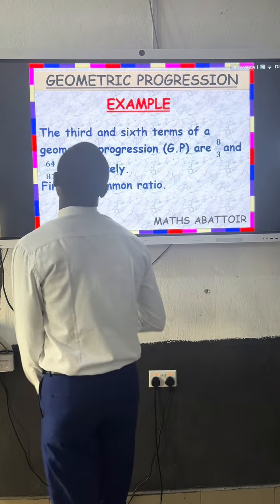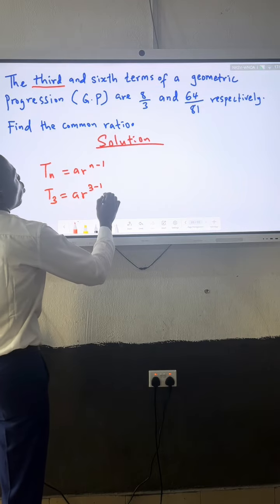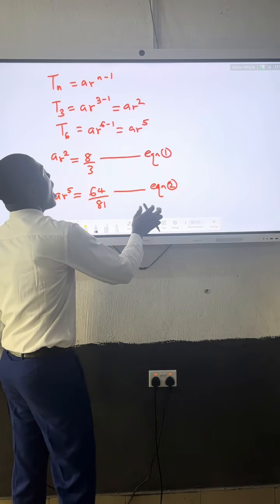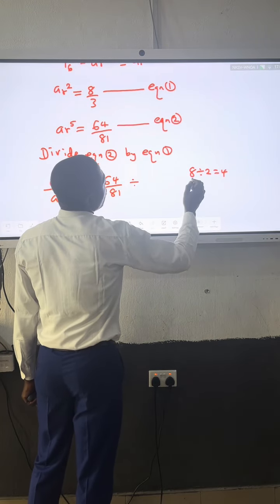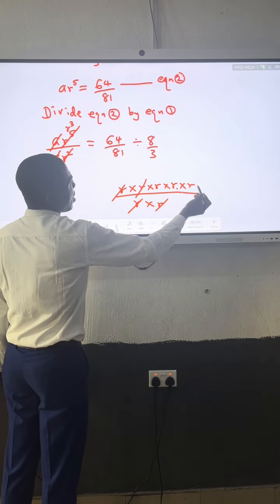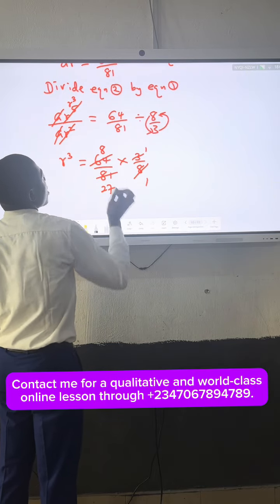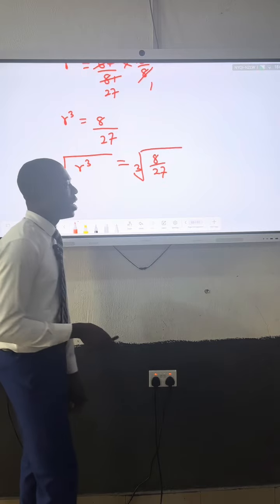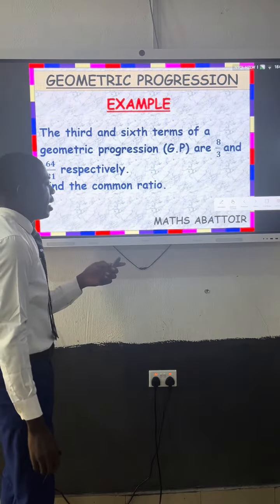GEOMETRIC PROGRESSION (PART 1)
In this video, you will learn how to easily find common ratio when two terms of a Geometric Progression (G.P) are given.
The lesson is fun, engaging, fascinating and entertaining.
Happy viewing!